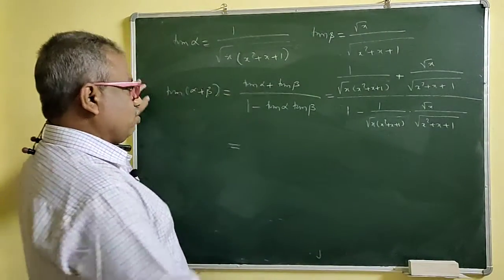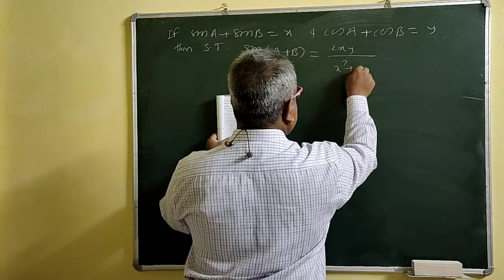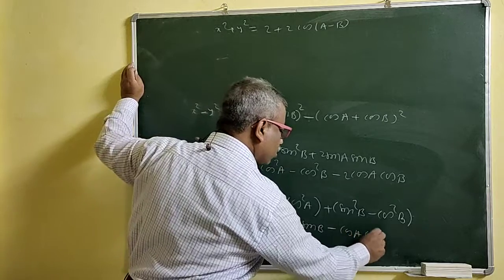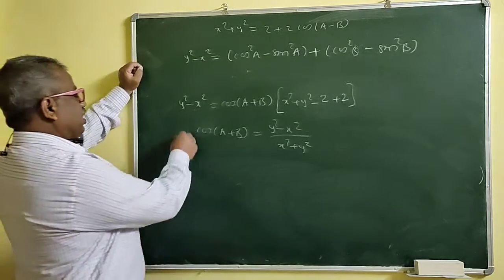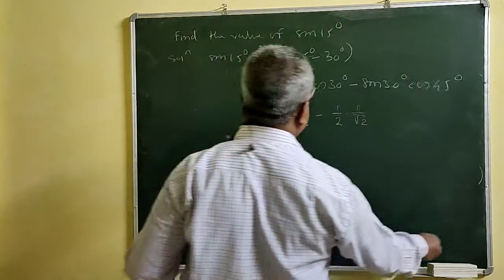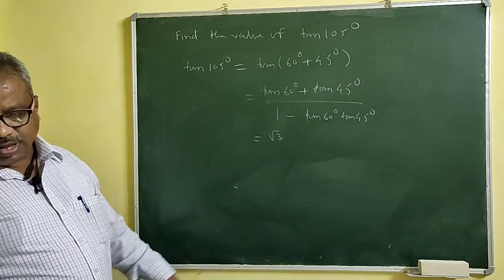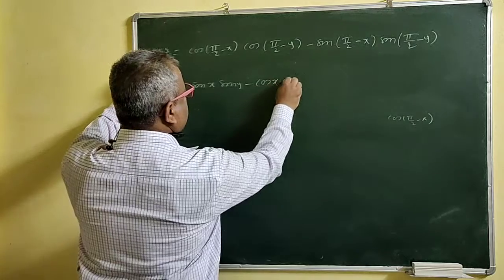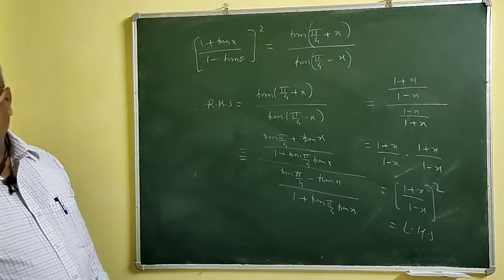Trignometry II Lecture 3